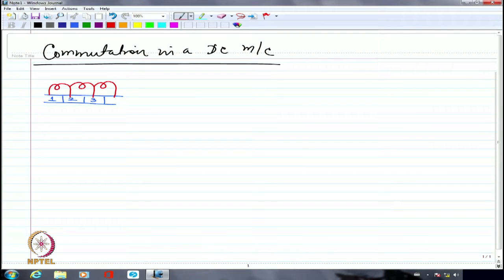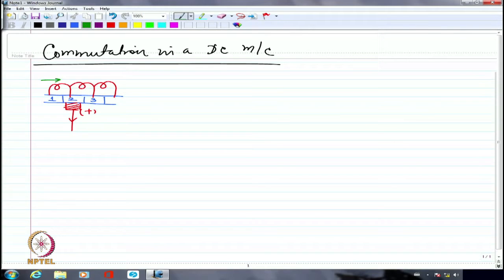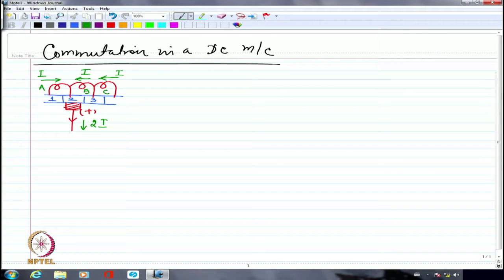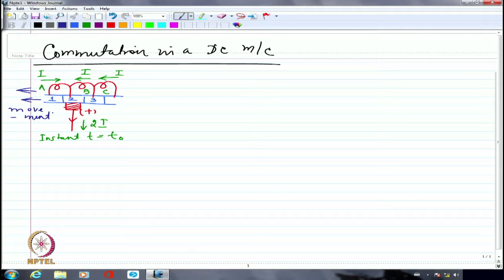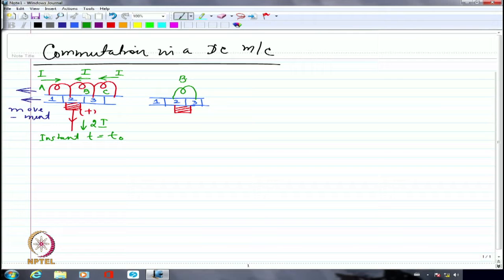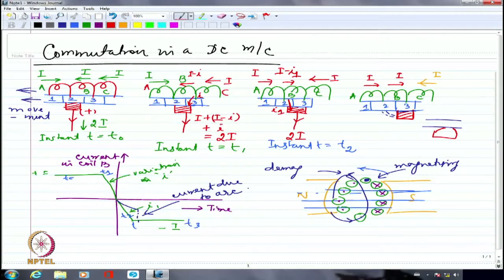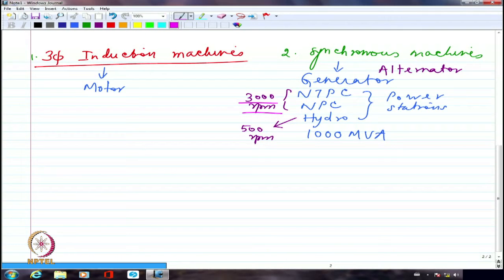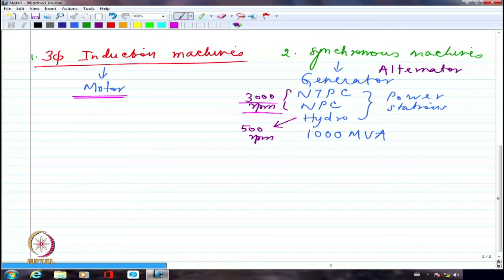DC Machine: Comutation